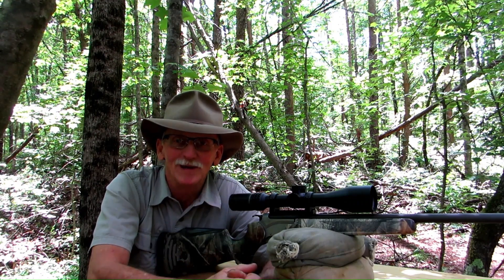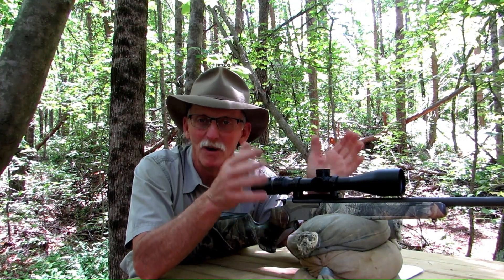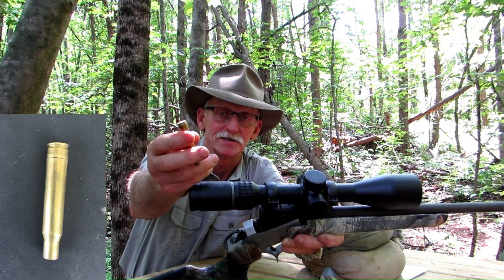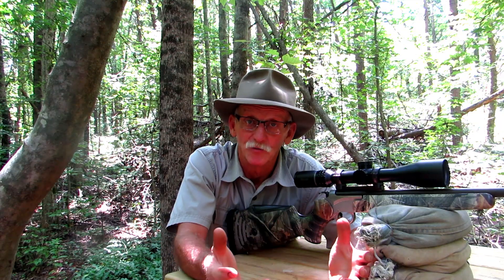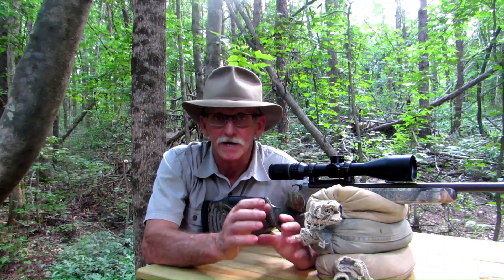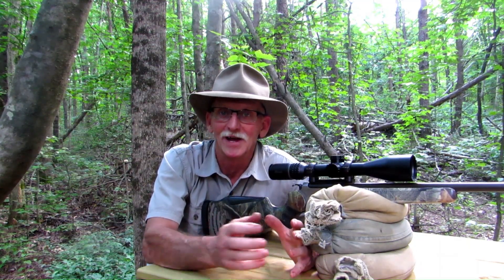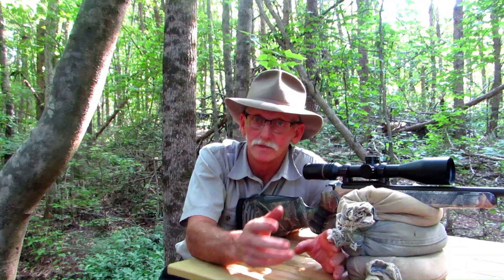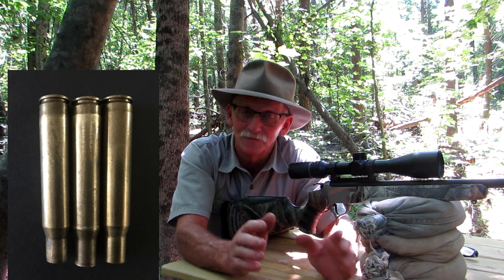The Thompson Center Encore And Brass Life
One difference between bolt action and break action rifles is the amount of flex in the action. That flex allows the case to stretch or "grow". With a bolt action it is normally a couple of thousandths of an inch. With a break action like the Encore it can be 4 to 5 times that much which quickly weakens a piece of brass. It means nothing to those who shoot factory ammo but for the reloader it does raise the cost of each round compared to a bolt action rifle. In my experience with full power loads brass can be reloaded 3 to 5 times depending on the cartridge. By contrast brass fired in a bolt action can be loaded 10 or more times.